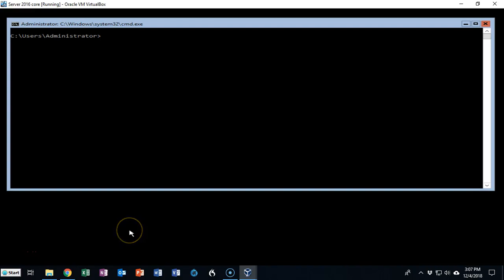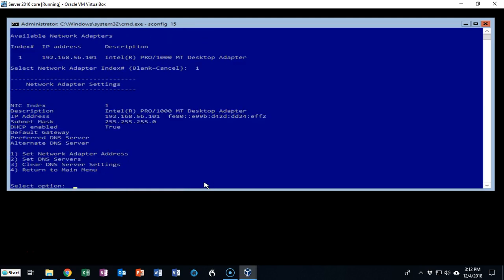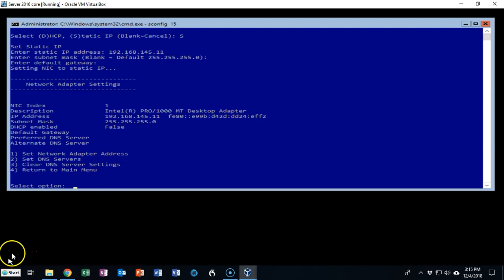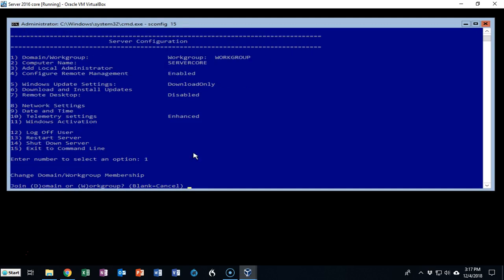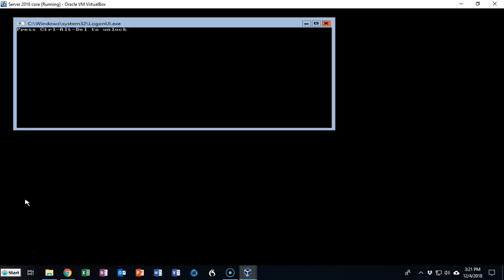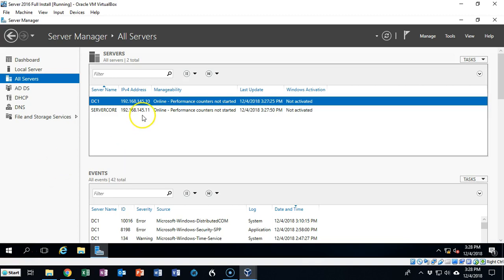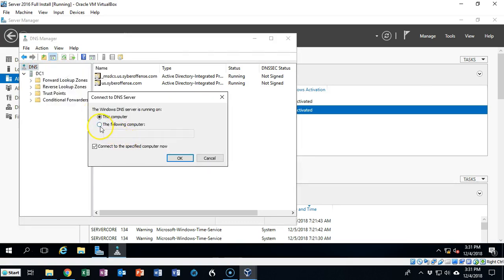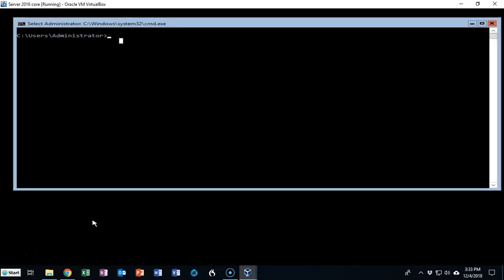Add Server 2016 Core to the Domain